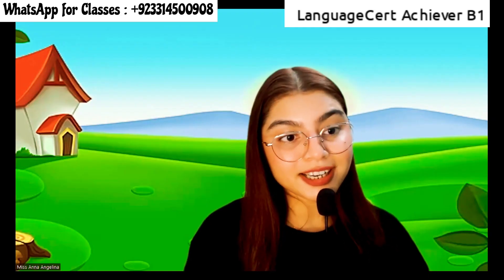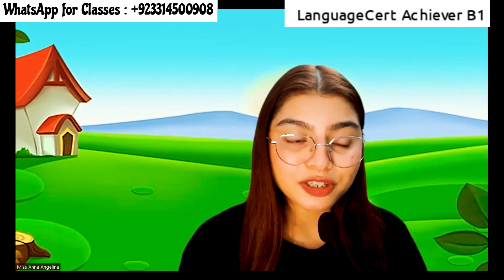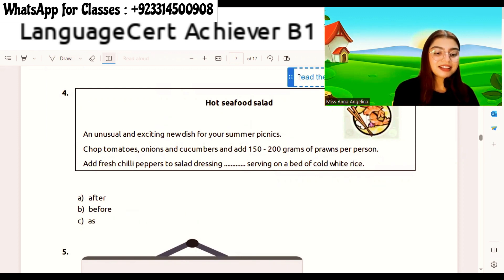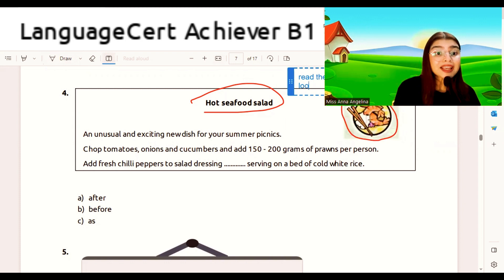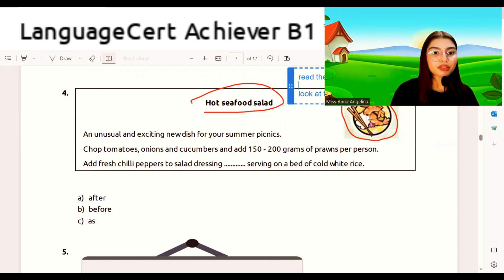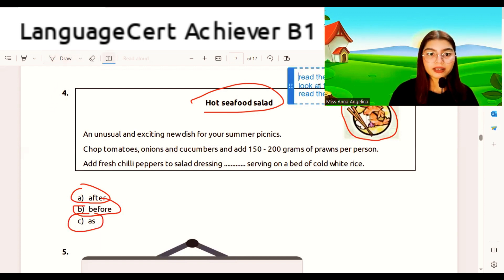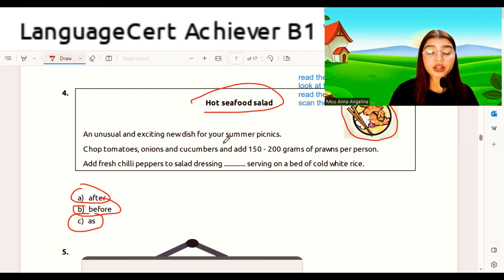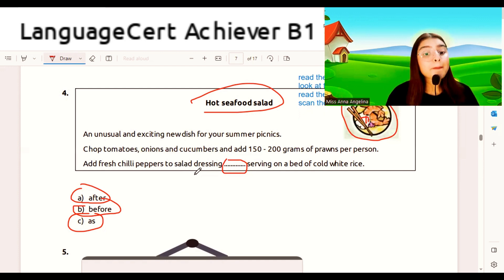LanguageCert International ESOL SELT B1 Reading Test ( Part 1) General Training Reading Exercise 4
LanguageCert International ESOL SELT B1 Listening, Reading, Writing & Speaking
A 4-skills (Listening, Reading, Writing & Speaking) exam in English, aligned to the B1 level of the CEFR*. It is a Secure English Language Test (SELT) for UK Visas & Immigration (UKVI) delivered through LanguageCert’s global network of SELT centres.
About the exam:

Consists of a Written (Listening, Reading, Writing) and Spoken (Speaking) component
Both components can be taken on the same day or within 14 days of each other
CEFR level B1 is the minimum requirement for the following visa types:

Tier 2 (General)
Student visa (this route replaces Tier 4) - (below degree level)
Applicants with a higher language level can take a B2, C1 or C2 Listening, Reading, Writing & Speaking exam, which also satisfies the application requirement.
After the exam, candidates receive a Test Report with their score and unique reference number (URN). The URN must be included in the visa application.
Visa requirement information is subject to change. Applicants should refer to UK Government guidance on English language exams for visas and are responsible for ensuring they take the correct exam.

Candidates are advised to contact their sponsors to confirm which CEFR level is required before registering for an exam.

*Common European Framework of Reference (CEFR), developed by the Council of Europe, is widely used to describe levels of language proficiency.

Exam format
Computer-based interview with a live interlocutor at a SELT Test Centre
LanguageCert language exams - speaking
Speaking
12 mins

Speaking
Part 1

Give and spell name
State country of origin
Answer 5 questions
Part 2

2 or 3 situations are presented by the interlocutor
Candidates are expected to respond to questions and initiate interactions
Part 3

Hold a short discussion to make a plan, arrange or decide something using visual prompts
Part 4

Candidates are given 30 seconds preparation time
Talk about a topic provided by the interlocutor for 1 and a half minutes
Answer follow-up questions.